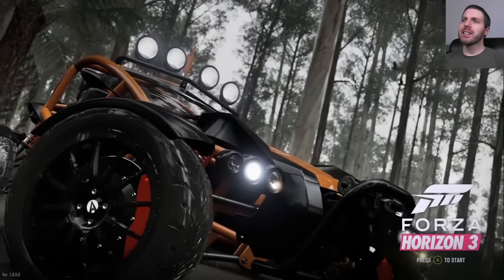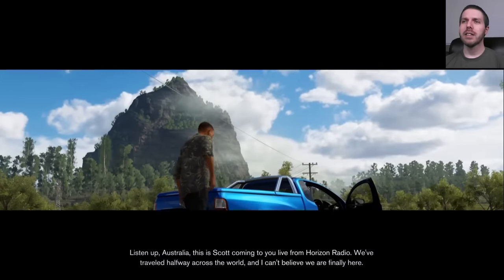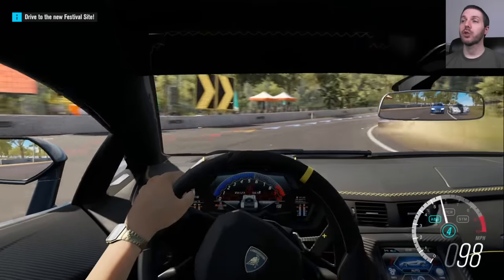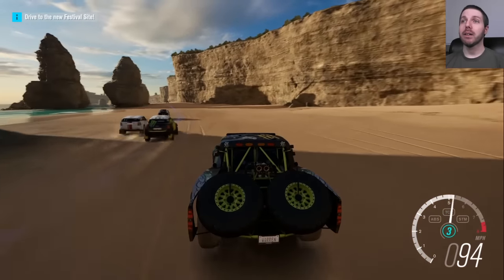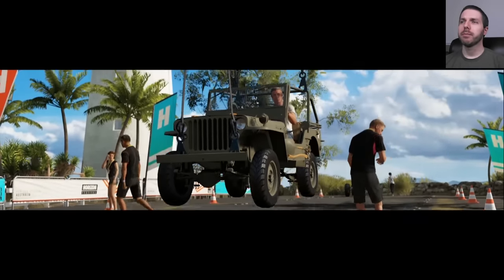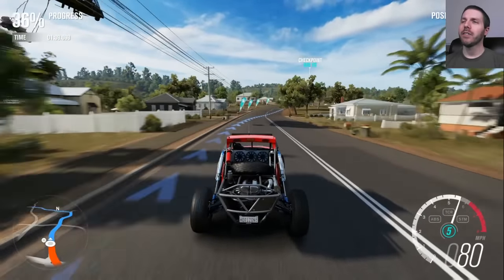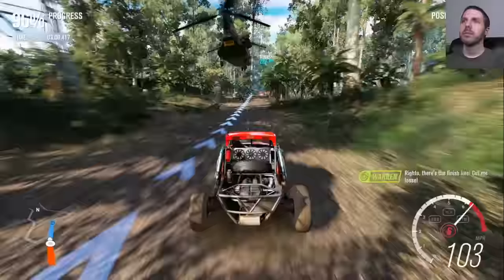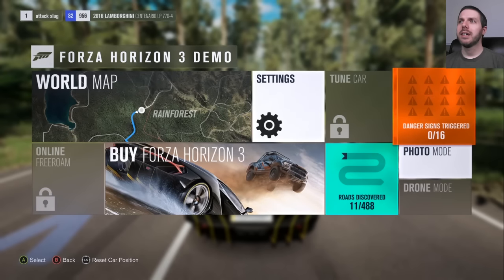Forza Horizon 3 - Demo (Xbox One) [The Cold Boot]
Forza Horizon 3 is a racing video game set in an open world environment based in Australia, with the map said to be twice the size of the map in Forza Horizon 2, ranging from Surfers Paradise to Byron Bay. The game features a four-player co-operative multiplayer campaign. The game features cross-platform play, as it is a part of the Xbox Play Anywhere program. There will be over 350 cars present at the launch of the game. While previous Horizon games have depicted the player as one of the racers of the Horizon Festival, the player is now the director of the Festival, and their role is to make it the biggest festival in the world. As director, the player can hire or fire racers as well as organize and make custom race tracks around the map.